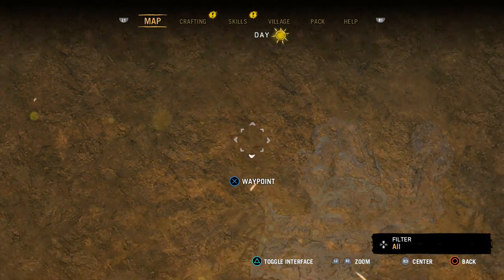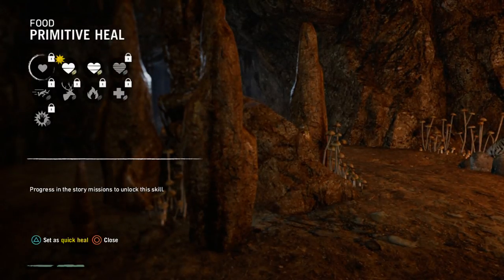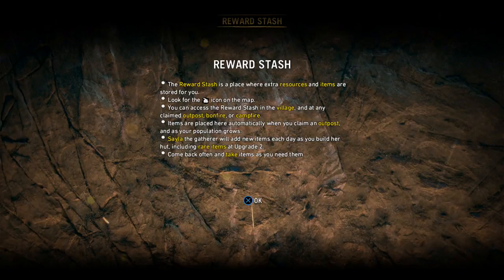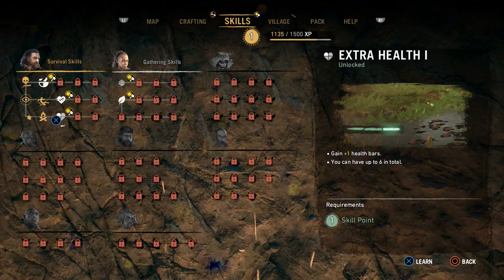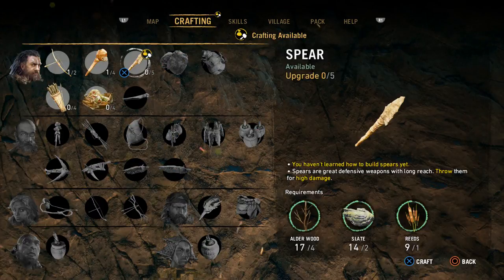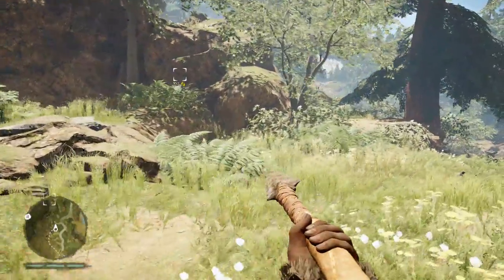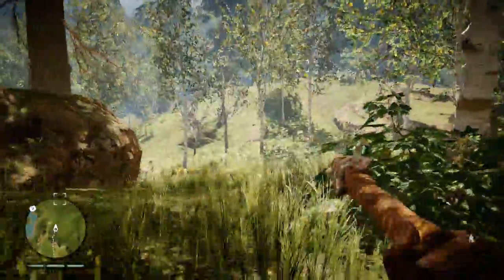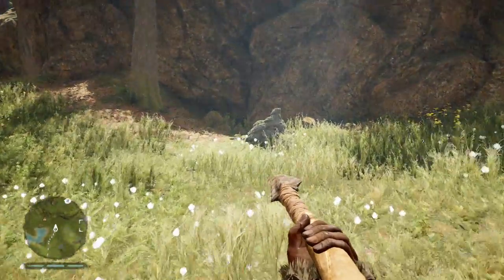FarCry Primal 5 Stealthy Crocs are Stealthy